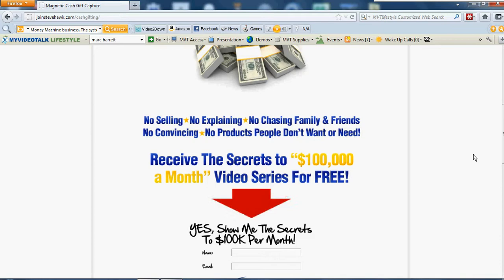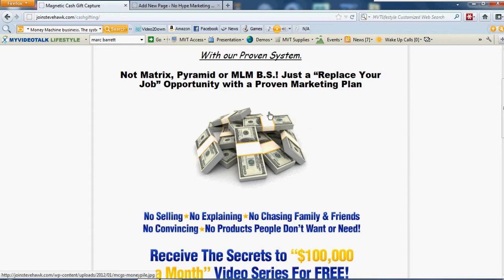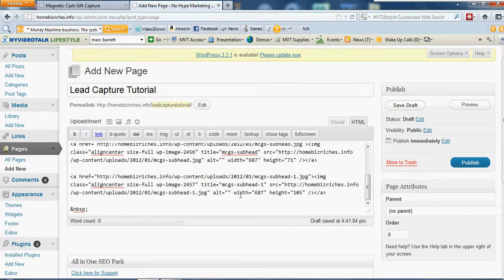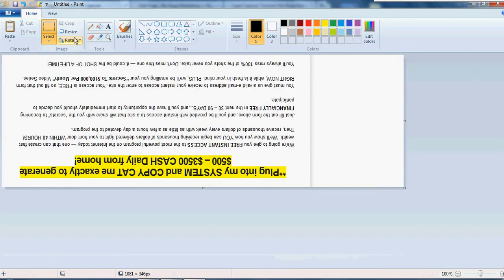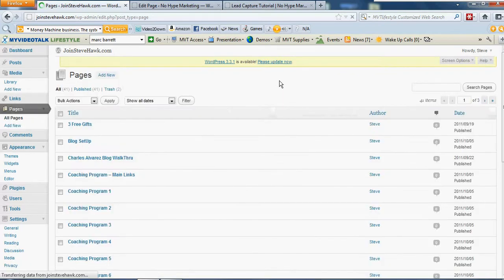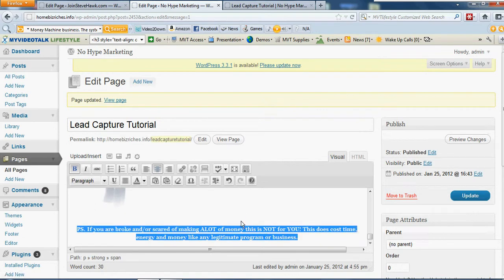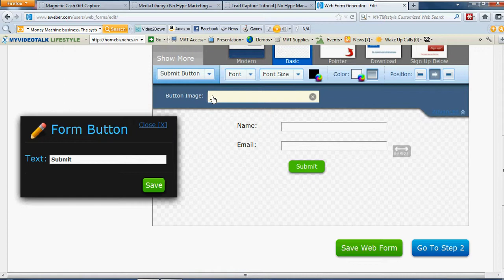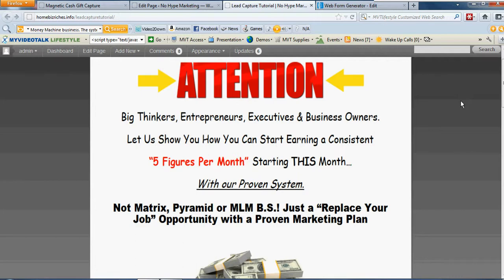How To Create a Lead Capture Page That Converts!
Get hours worth of FREE MLM training just like this with Steve Hawk's "OMD Bootcamp"!